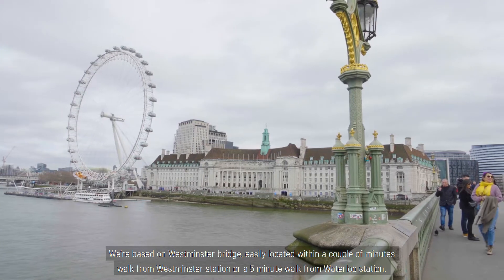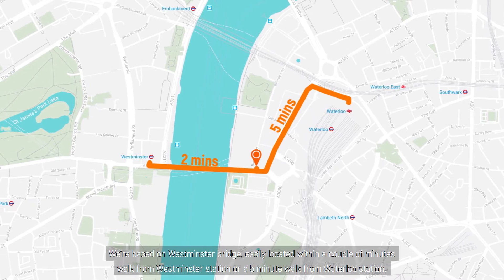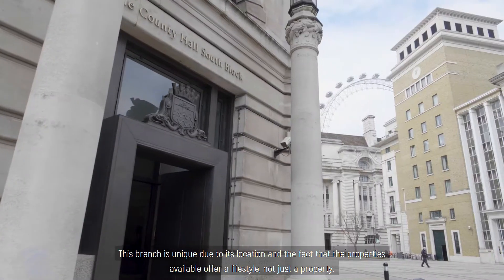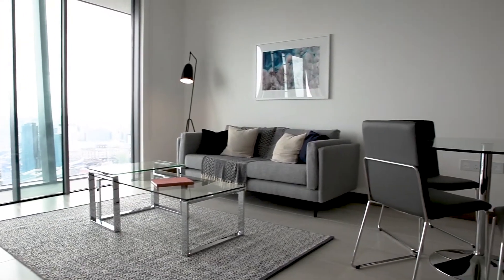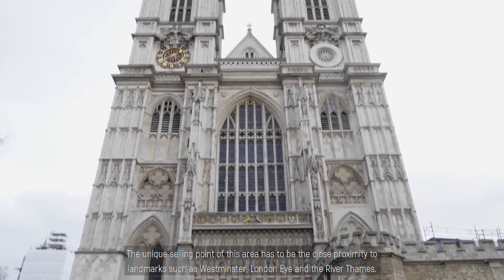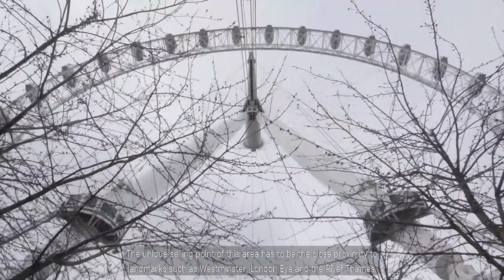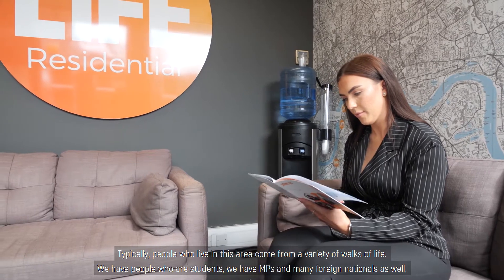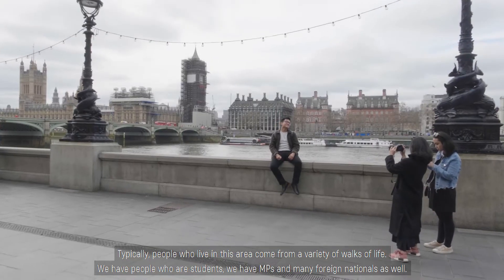LiFE Residential | South Bank branch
With an almost picture-postcard location overlooking Big Ben, The Houses of Parliament, and The London Eye, our landmark South Bank branch with easy access for passers-by deals with a beautiful array of luxury apartments. Occupying a prime position directly behind the London Eye, our apartments offer luxury lifestyle living on London’s famous South Bank. With over 600 properties split over four historic blocks, the apartments span over seven floors, with many enjoying dramatic river Thames views. In this central location travelling is easy, with Waterloo Station being just a short walk away, with excellent links to the City, West End and Canary Wharf. There is so much to do here too, from sampling the amazing Indian cuisine at the Cinnamon Club, to trying to spot a squirrel or pelican in St James’ Park – you’ll never stop exploring.